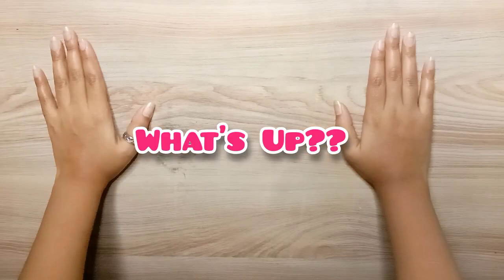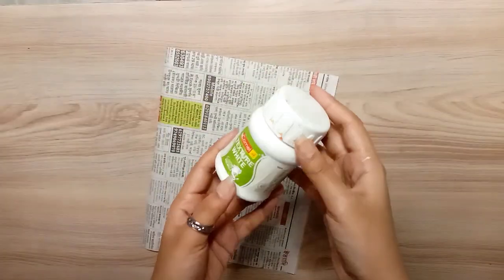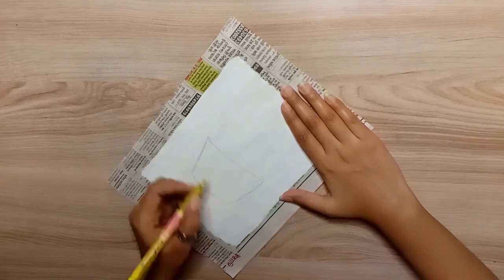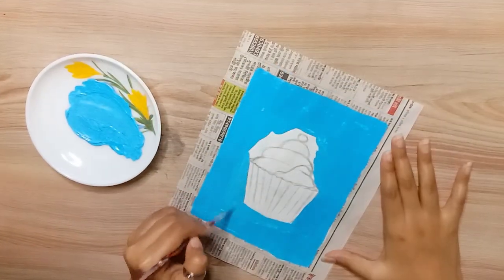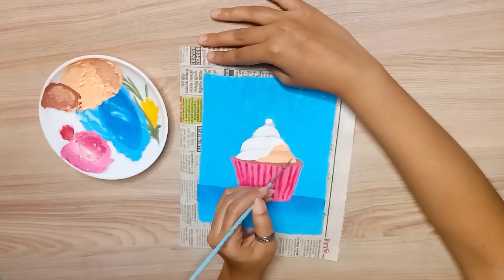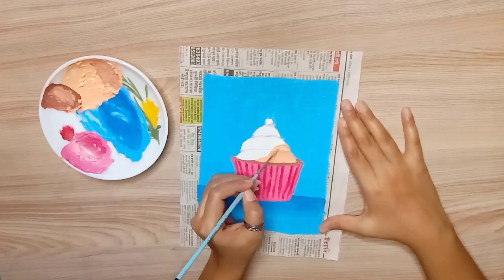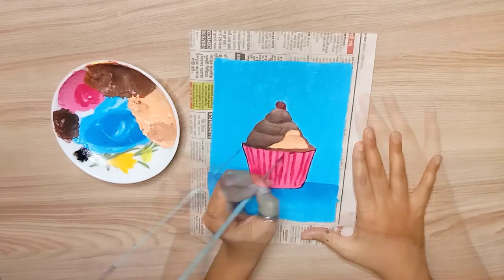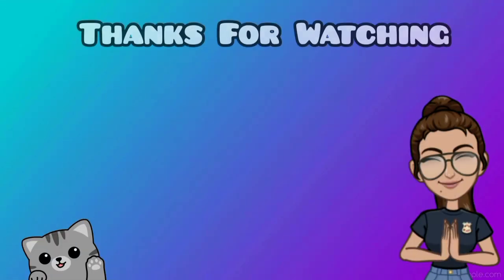I Tried Realistic Painting on Newspaper 😱🗞️ || Wait For The End 😱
•About me:~
Hi buddies! It's Banya here! but you can call me Bonnie as well. Welcome to my world of imagination, my youtube channel. This channel is all about trying out new things, teaching simple art techniques, giving easy painting tutorial, reviewing and unboxing. It really motivates me a lot. 😊
Thank you for reading this. Love you all. ❤️
And yeah be creative in your own way. 🖌️☺️
In this video I'll be trying a realistic painting on newspaper. It'll be very interesting. Hope you like this video.
•Things I have used in this video:~
1: two newspaper sheets
2: White gesso (I've used textured white but you can use white acrylic colors)
3: Pencil
4: Acrylic colours
5: Paint brushes
•The music I have used in this video:~